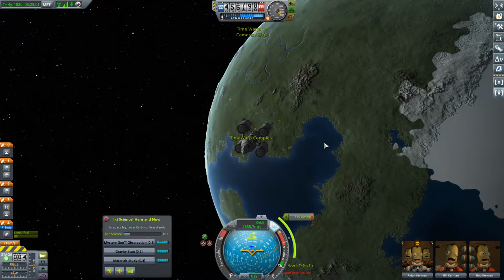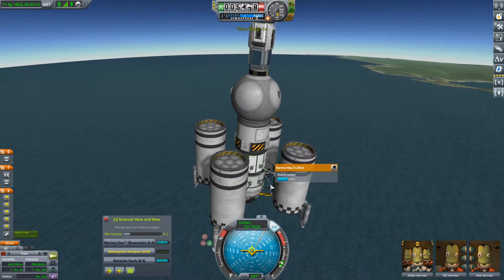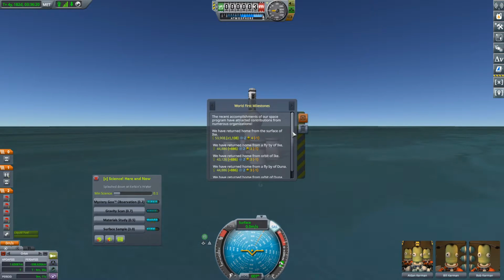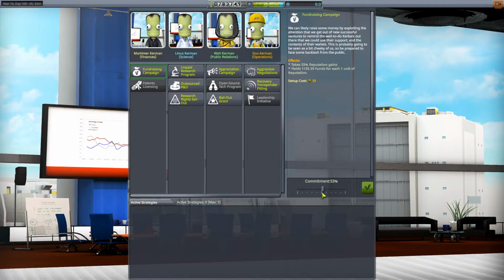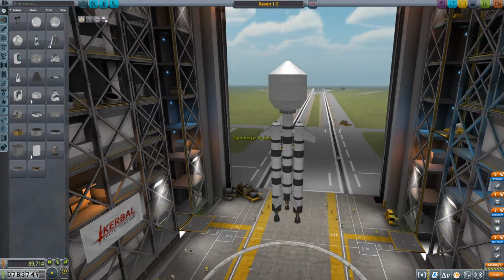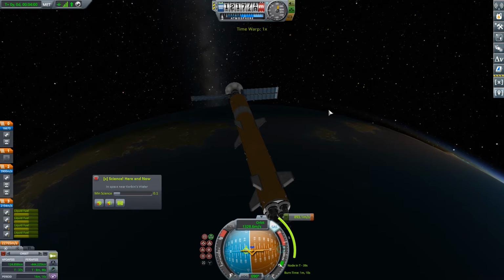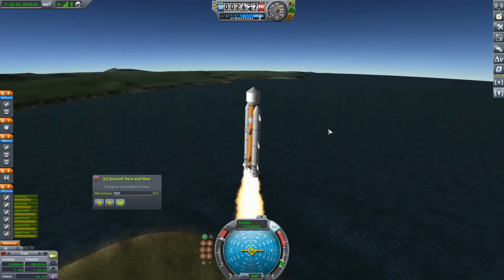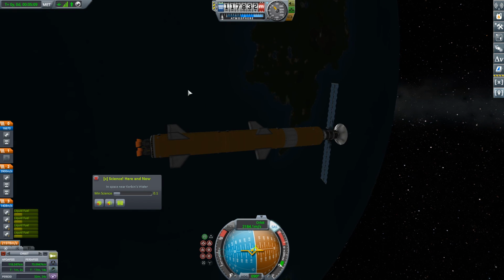Kerbal Space Program | Solar Gateway | Episode 106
Well THAT went well, until it didn't!